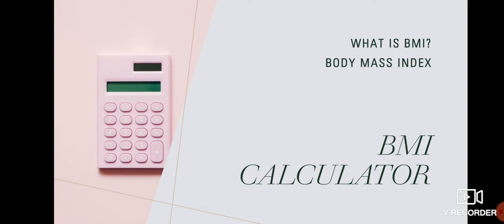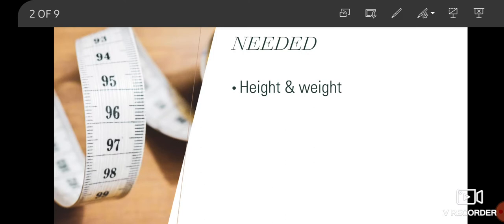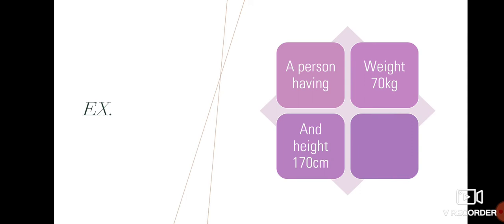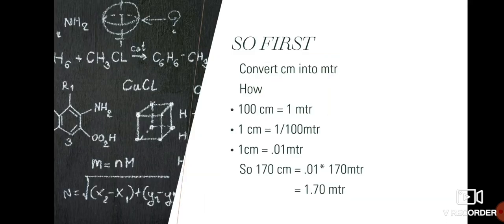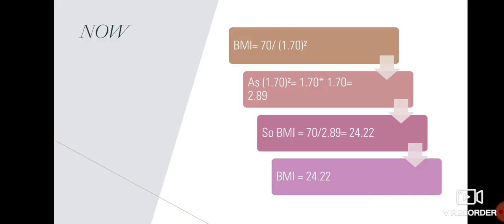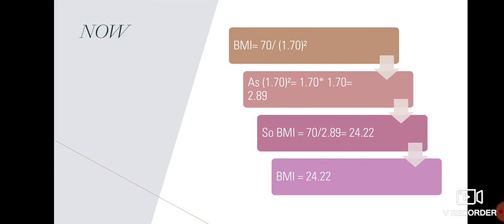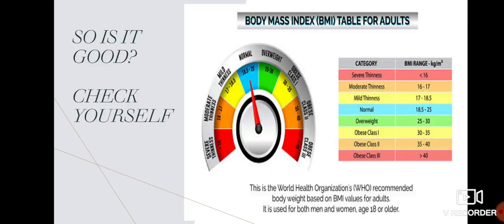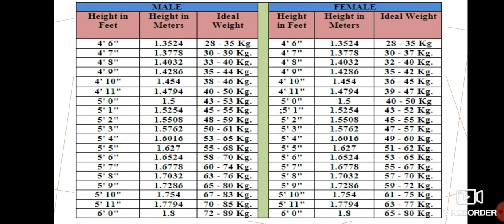BMI CALCULATOR!! BMI & OBESITY, BODY MASS INDEX, IDEAL WEIGHT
BMI calculator, bmi calculation formula,bmi, bmi calculation india,example

How do you calculate BMI step by step?
What is the correct BMI for my age?
How do you calculate BMI with height and weight?
How can I measure my BMI at home?

BMI # BMICALCULATION # BMI AT HOME